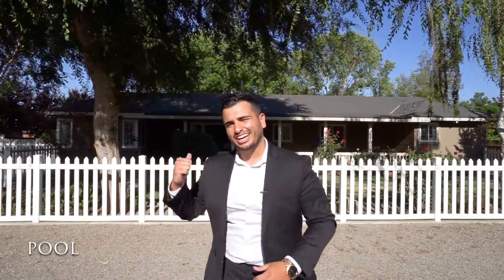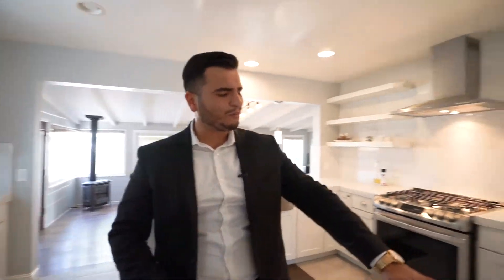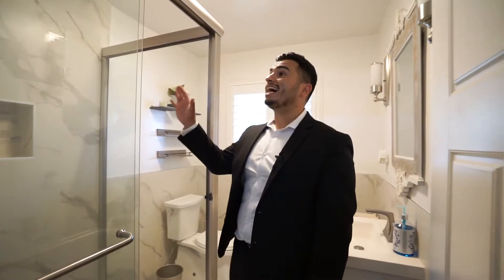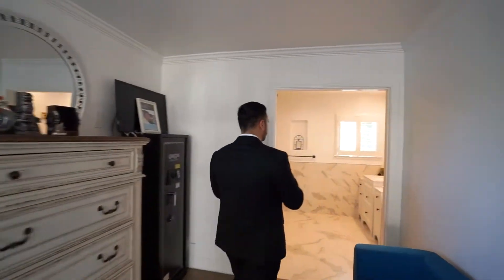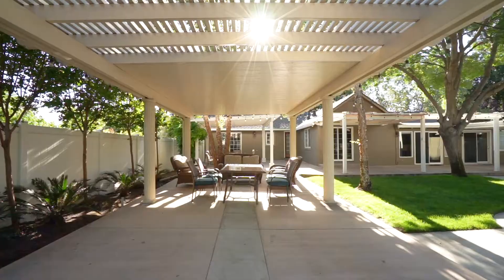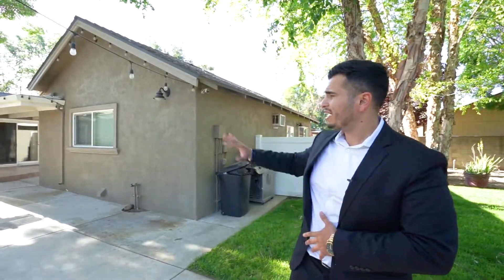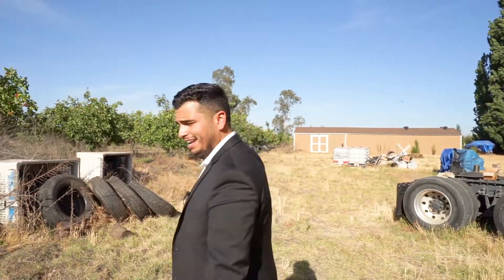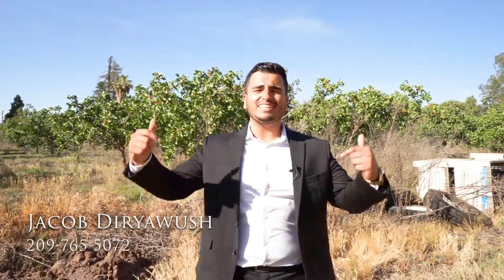Gorgeous Ranch Property in Turlock, CA! $1.1 MILLION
Welcome to 3324 Golf Road in Turlock! This beautiful home is completely remodeled from top to bottom. The home features 2,071 square feet of living space, 3 bedrooms, 2 bathrooms, a presidential 50-year roof, and even comes with a second living quarters. This white-bright kitchen will WOW the pickiest of buyers. It has brand new white cabinets, a Calacatta-quartz countertop, and stainless steel appliances throughout. Once you step into the backyard you'll escape from reality and experience the peace and privacy that this property has to offer. With over 4 acres of land, 333 pistachio trees, and being minutes away from highway 99 this property is the definition of country living while still being in the city. Come quick, this is every ranchers dream home!

$1,099,999

Contact the listing agent , Jacob Diryawush, for a private showing on this beautiful property.

Jacob Diryawush
J. Peter Realtors
Broker Associate
CALDRE# 02018857